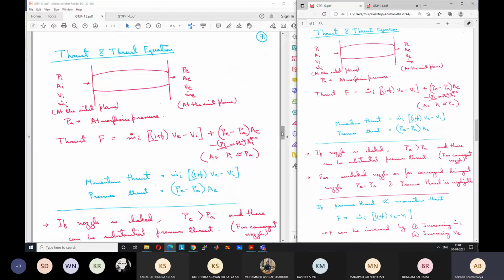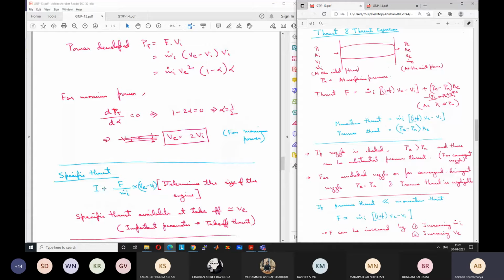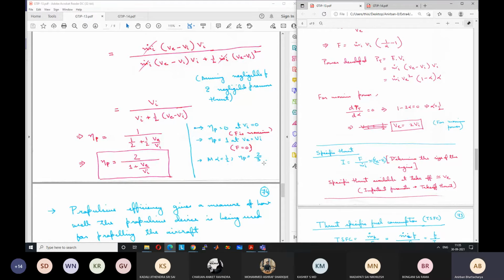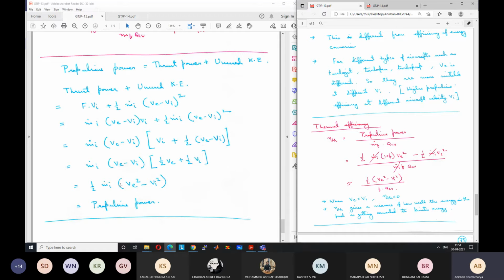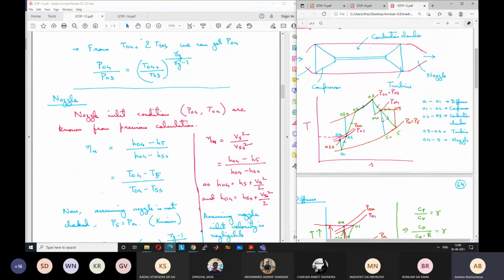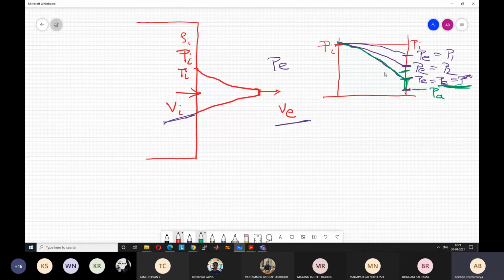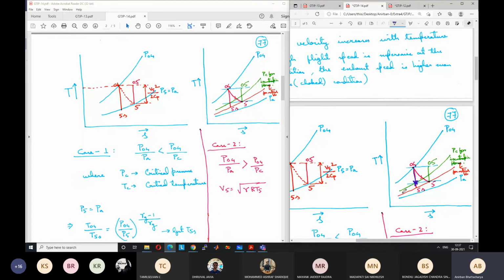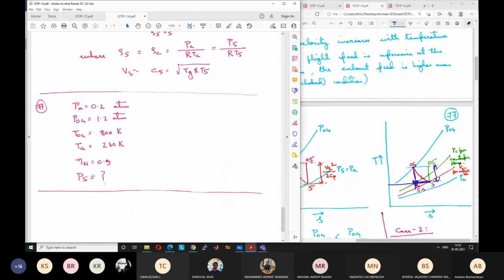Gas Turbine & Jet Propulsion - 17 & 18